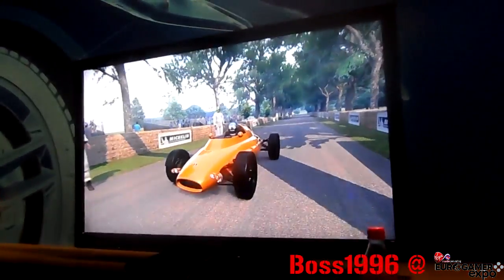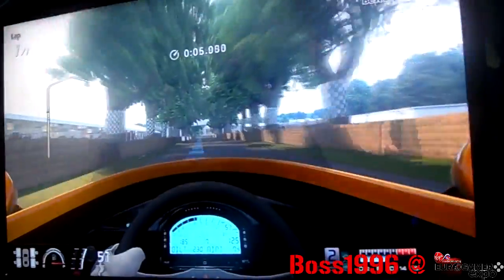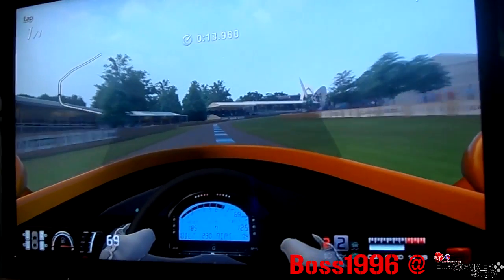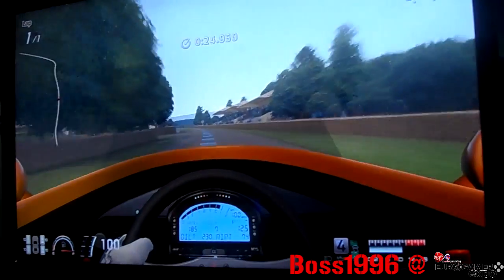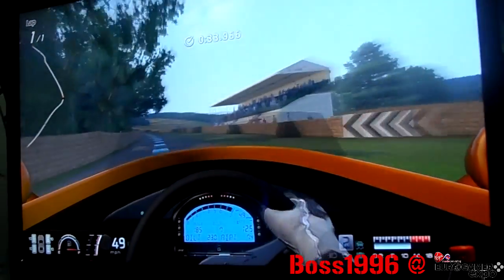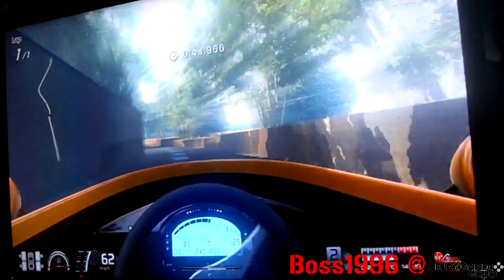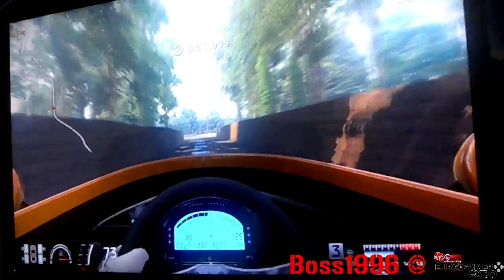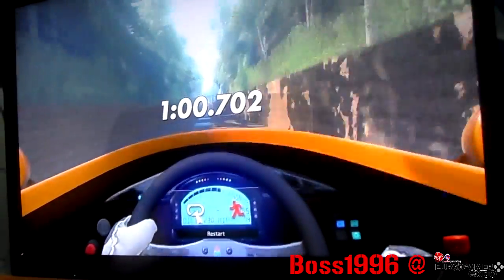Eurogamer Expo 2013: Gran Turismo 6 - Rocket Car on the Goodwood Hill Climb